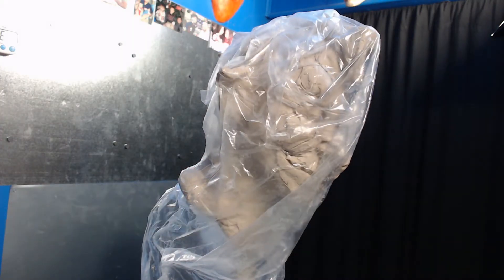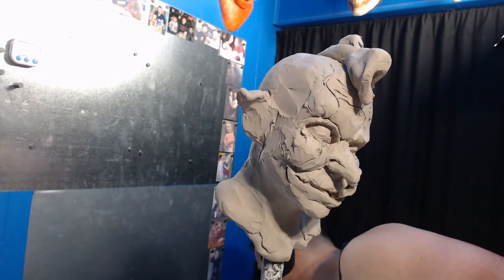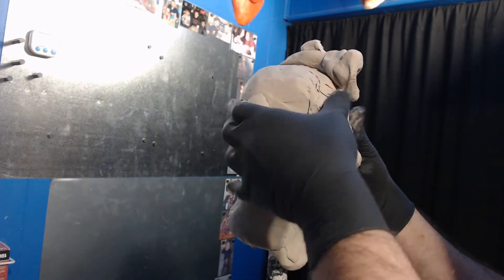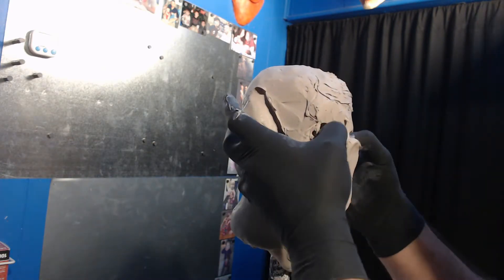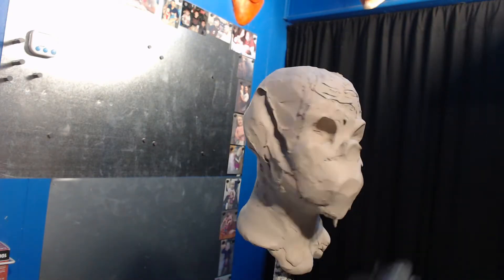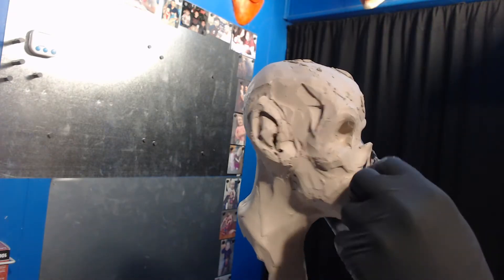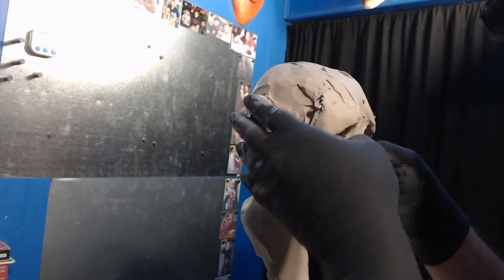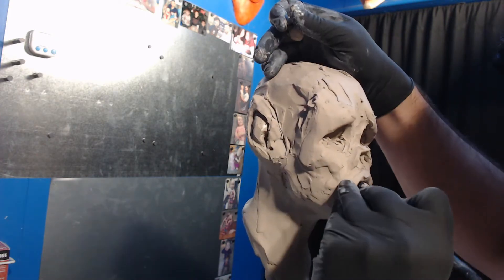episode 36 - have fun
Super quick video just reminding you to have fun with your creativity. no rules.

Connect on LinkedIn as Brian Dunn